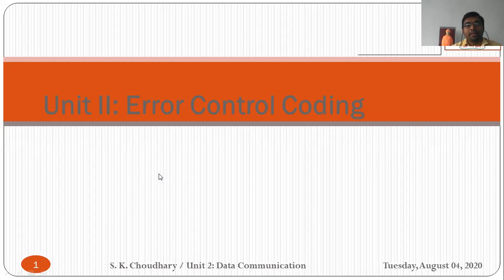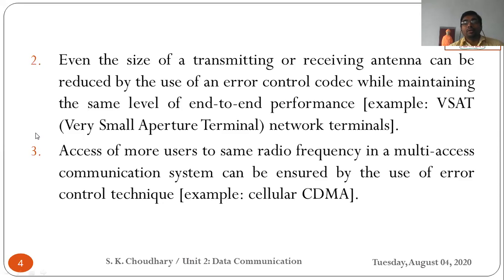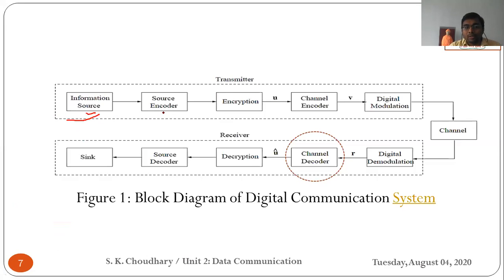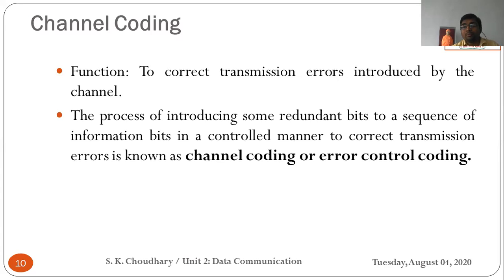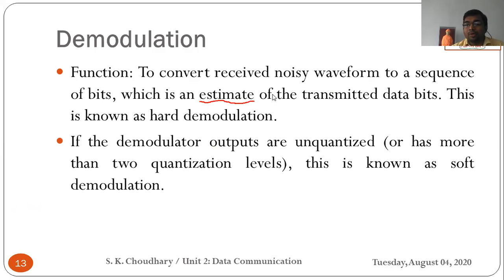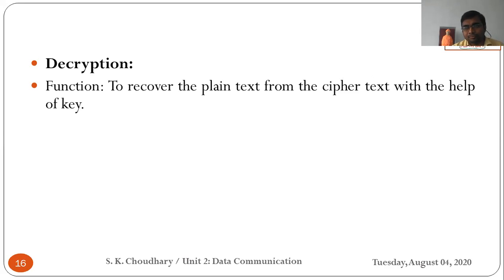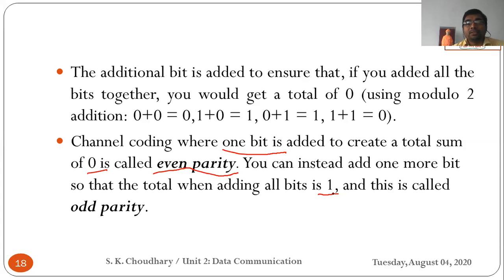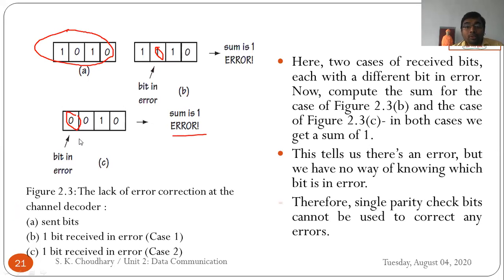Data Communication Lecture 13